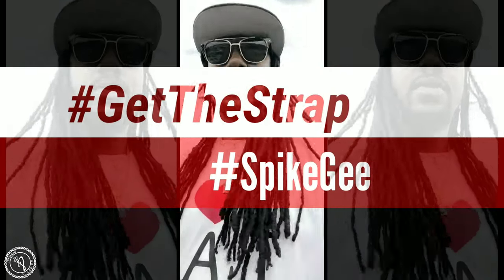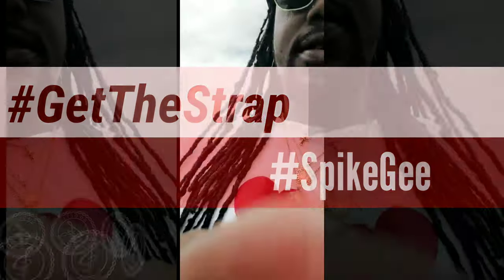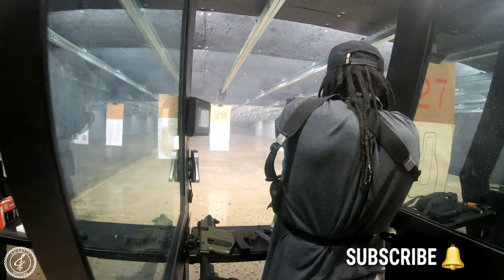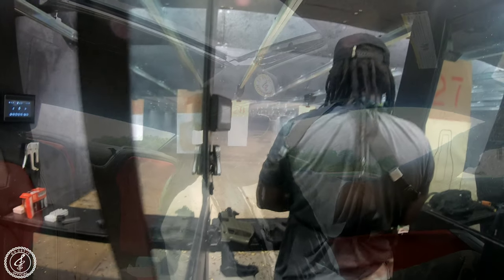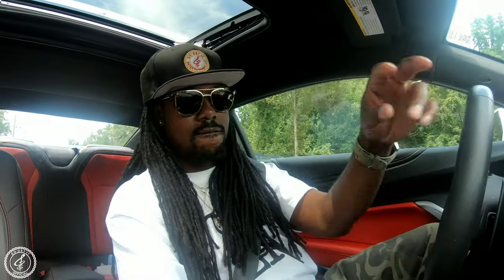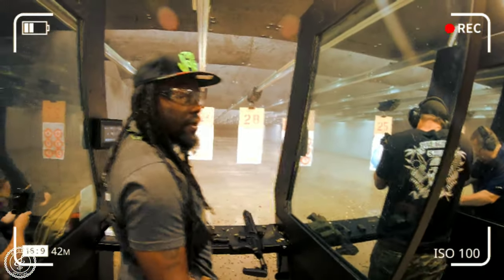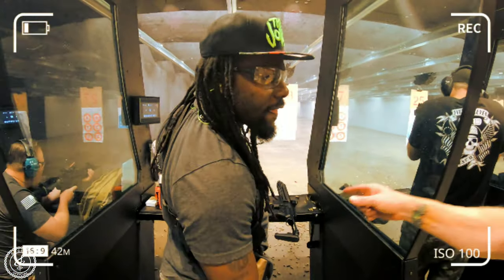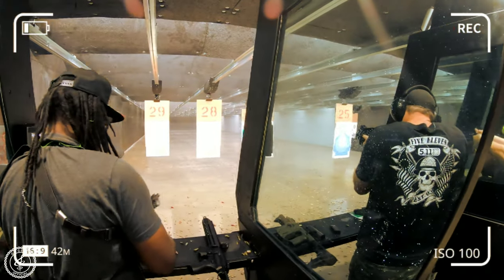Get the Strap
Get the Strap and Take a Trip to the Shooting Range! Safe To Say It Was A Long Week So We Needed Hella Shots! What's Your Favorite Shot?? 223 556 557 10mm... Maybe its Hennessy? Comment & Let Us Know Below! GetTheStrap Tune in 4K to RealityGV.

G.I.P "BIG East" (Instrumental) Coming Soon!

"It's More Than Music, Its a Lifestyle" -GoGetIt